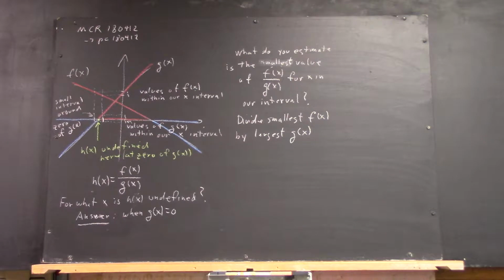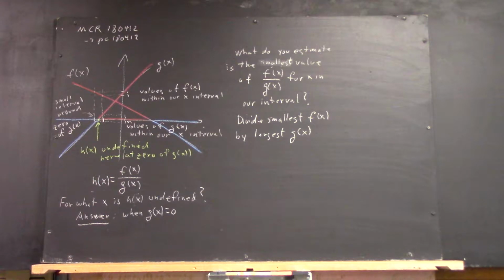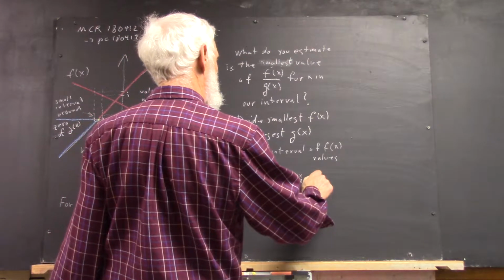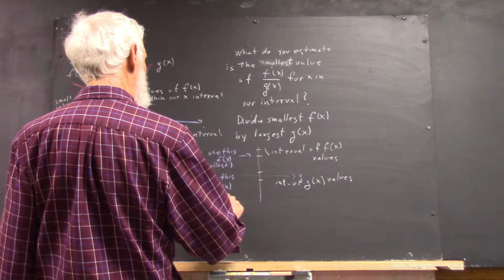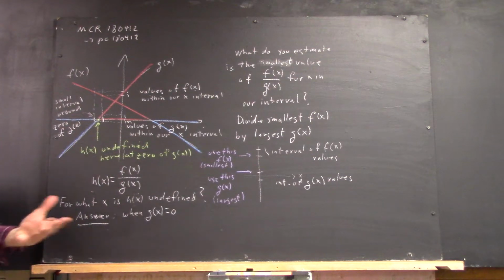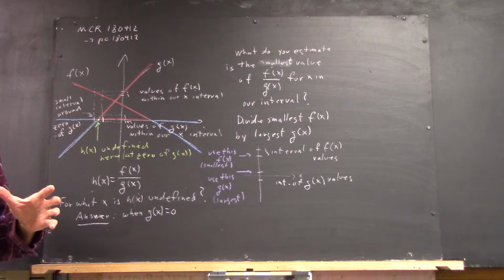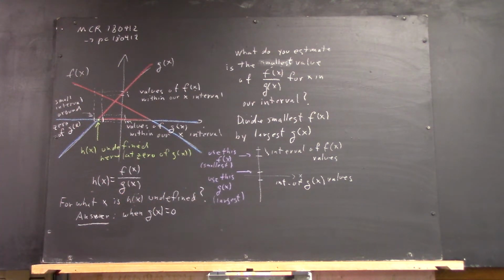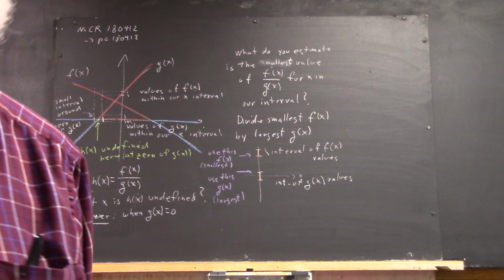dagpc 2197 smallest value of quot fn on interval is smallest val of x div by greatest val of g depi